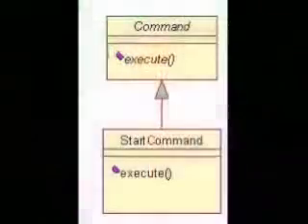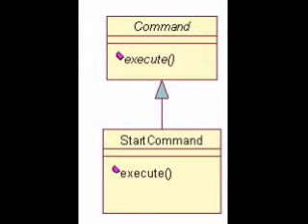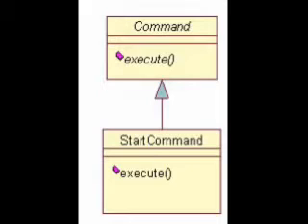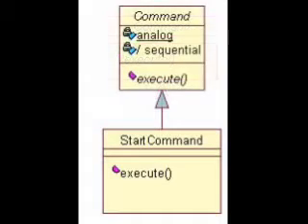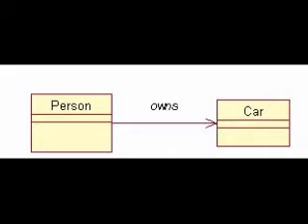UML Syntax DSL